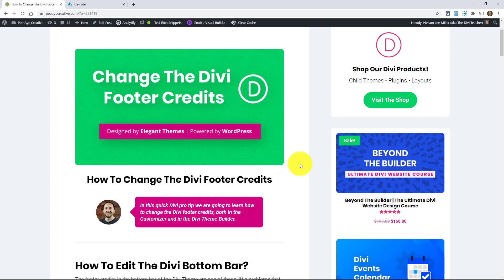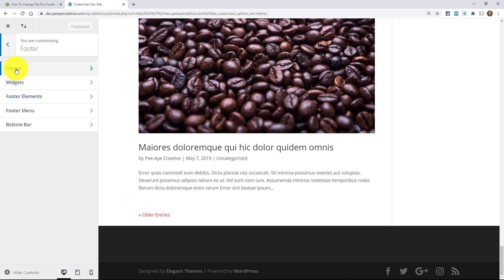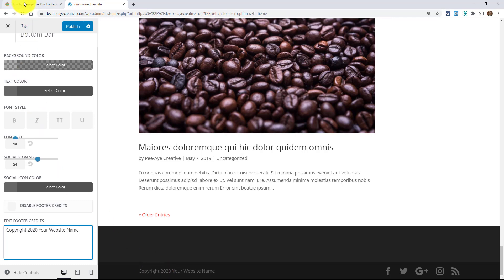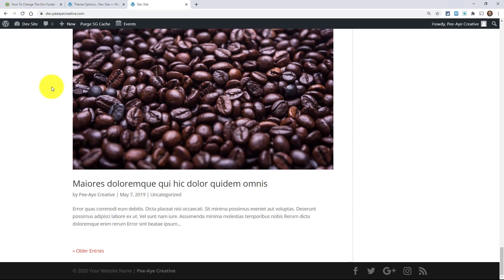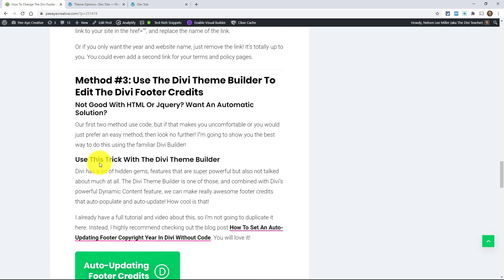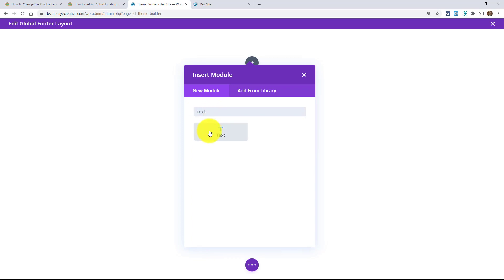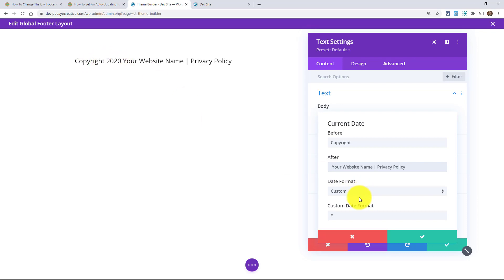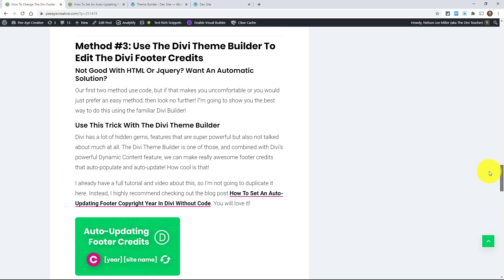How To Change The Divi Footer Credits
In this Divi tutorial we are going to learn how to change the Divi footer credits, both in the Customizer, with jQuery code, and in the Divi Theme Builder.

The footer credits in the bottom bar of the Divi Theme are one of those little problems that annoys every user. Thankfully there is some hope though, and you don’t need to struggle with changing the Divi footer credits anymore!

In this guide I’ll show you how to edit the default Divi footer credits using three different methods, but I’ll recommend one of those which I think is the best way to do this using the Divi Builder.

As always be sure to watch the video to get the most out of this!

Method #1: Using The Customizer To Edit The Divi Footer Credits

Method #2: Use jQuery To Change The Divi Footer Credits

Method #3: Use The Divi Theme Builder To Edit The Divi Footer Credits